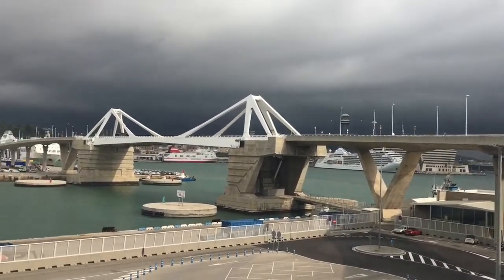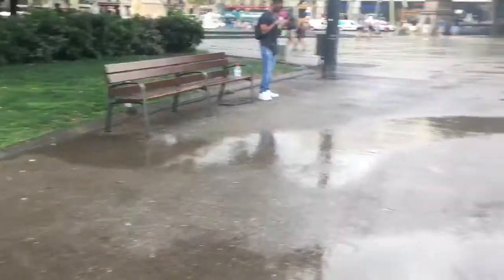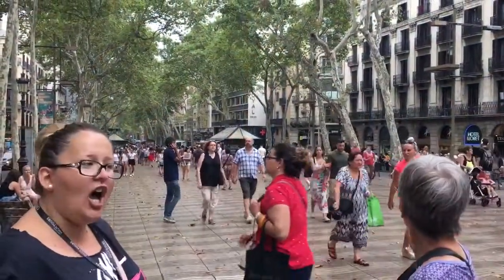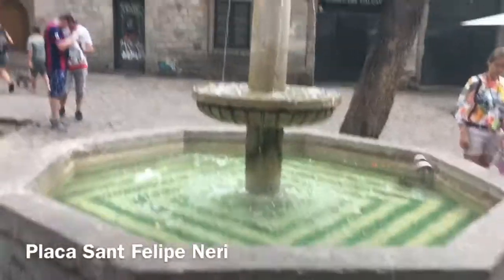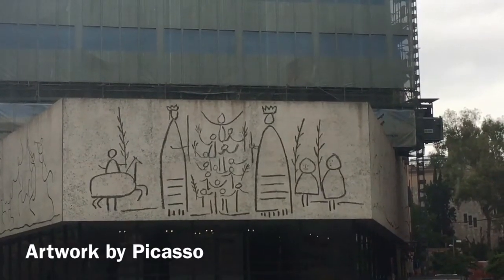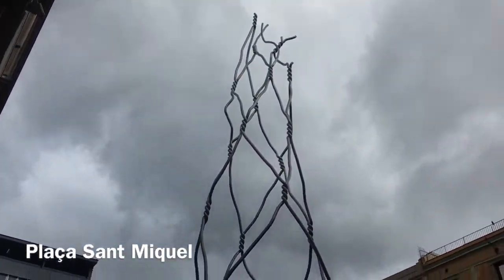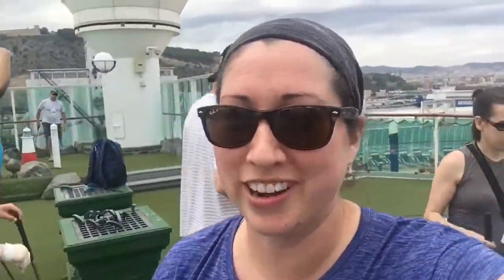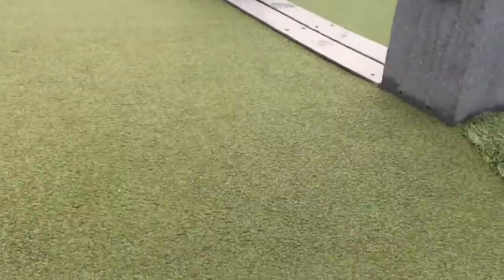JEWEL OF THE SEAS | Day 3 | Barcelona, Spain | August 2017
Live vlogging from Royal Caribbean's Jewel of the Seas. Western Mediterranean Cruise.